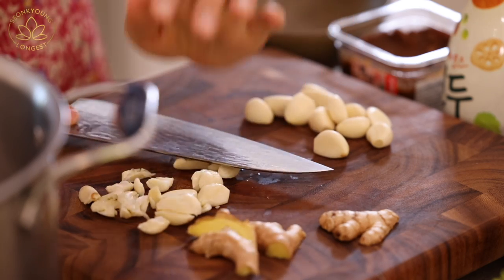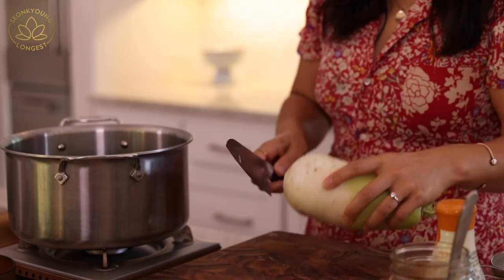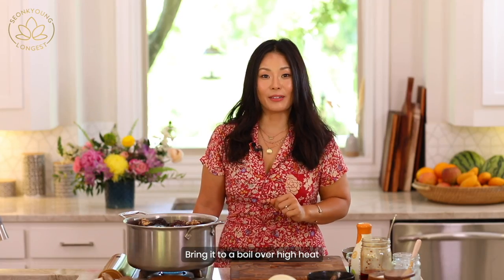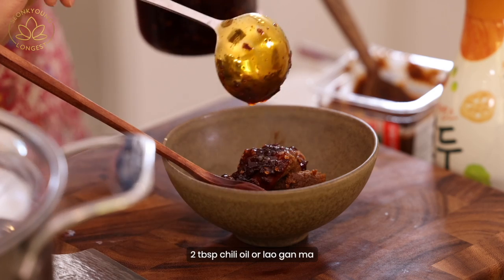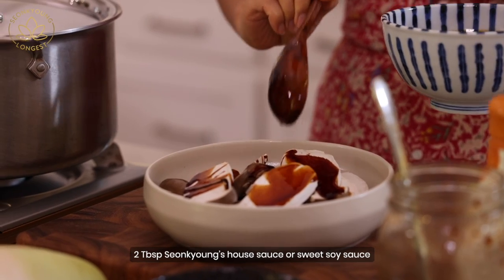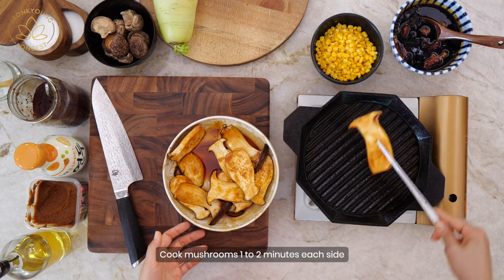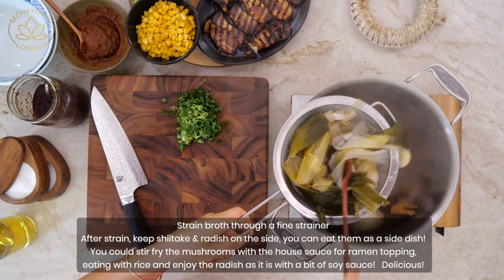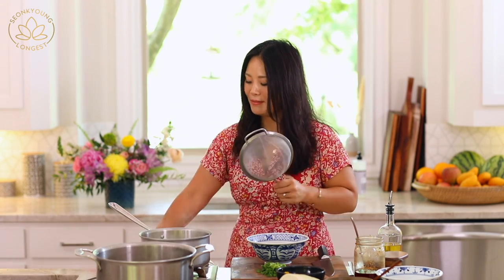Vegan Ramen | Tasty Vegan Ramen Recipe You Won't Believe How Delicious & Flavorful It Is!!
for Written Recipe w/Step by Step Pics!

My Knife
My Wok
Portable Gas Stove
Lao Gan Ma

🌺 Cameras Canon EOS 5D Mark IV
Canon EOS R5
Panasonic LUMIX GH5s

🌺 Lens
Canon EF 85mm f1.2L II USM
Canon EF 100mm f/2.8L IS USM Macro
Canon EF 50mm f/1.8 STM Lens
PANASONIC LUMIX Professional 12-60mm

🍀 Vegan Ramen
Ingredients
For Broth
2 bulbs of garlic, cut into halves (approximately 20 cloves of garlic)
3 to 4 large slices ginger
2 large leek, cut into halves in lengthwise and washed well
10 to 12 oz Korean radish or carrot
10”x10” dried kelp
10 to 12 dried shiitake mushrooms
18 cups water
1 tsp msg or salt

For Miso Tare
1/2 cup red miso
2 tbsp chili oil or lao gan ma
3 tbsp Yondu

For Toppings & Noodles
3 king oyster or your choice of mushrooms, sliced into 1/3”
2 Tbsp Seonkyoung’s house sauce or sweet soy sauce
1 tbsp coconut oil or plant based butter
1 can sweet corn
Pinch of salt
4 servings fresh, frozen or dried ramen noodles
4 green onions, chopped
Dried & toasted seaweed/nori
Fried shallot